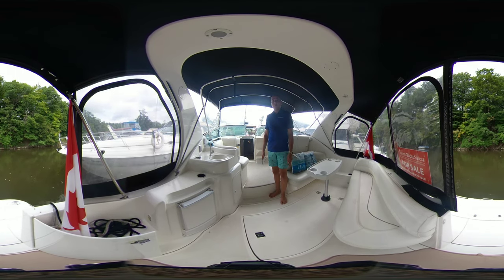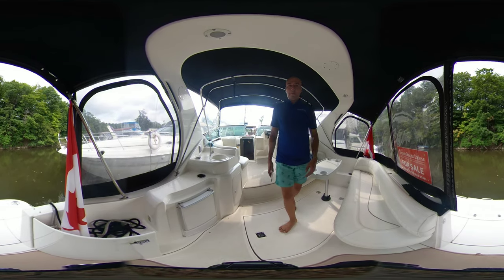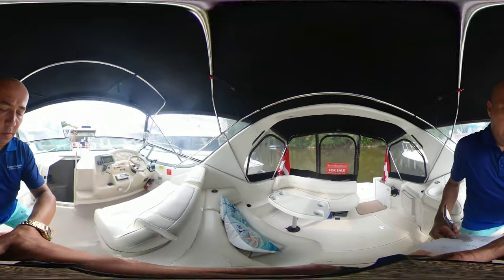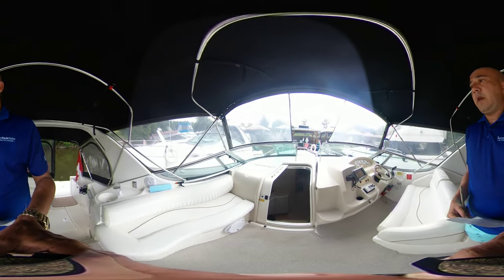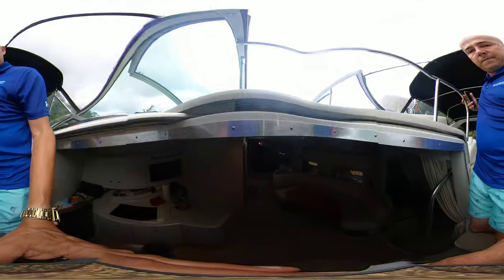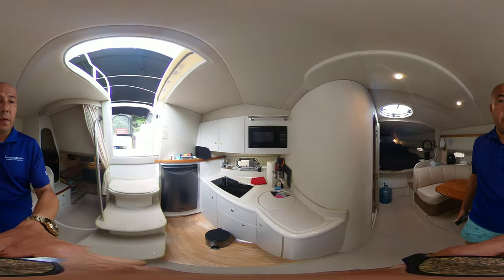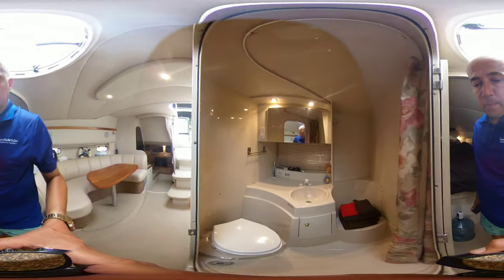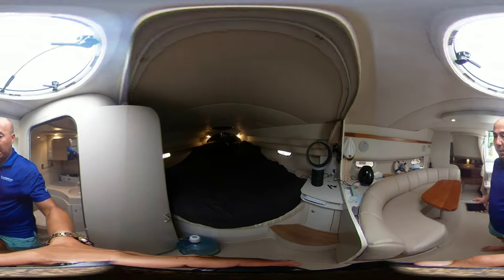*SOLD* 33’ Cruisers Yachts 3375 Espirit 1998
Location: Oakville, ON
For sale by: Toronto Yacht Sales

Offering the best performance and cruising accommodations in its class, the 3375 Esprit features superb handling and sleeping accommodations for four. Her roomy cockpit includes a wet bar, shower, plenty of seating, ice-maker, full canvas enclosure and swim platform. The roomy interior includes a spacious forward queen berth with privacy curtain, and an aft-cabin that converts to a double berth, Heat/AC, galley with large Danby fridge, stove and microwave. The Cruisers 3375 has a 11-foot, 8 inch beam that allows for a spacious interior with a wide-open salon and a large cockpit area. Equipped with dual Mercruiser 5.7L EFI engines ( digital ignition ) and battery charger. Center walk-out to bow through the cockpit with two bow pads for lounging.